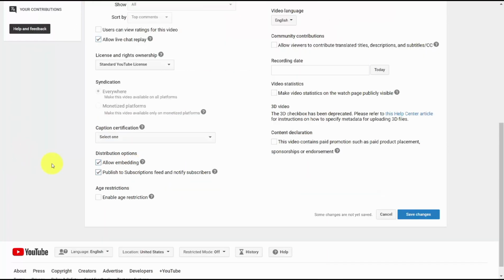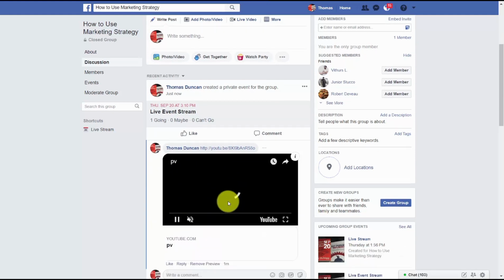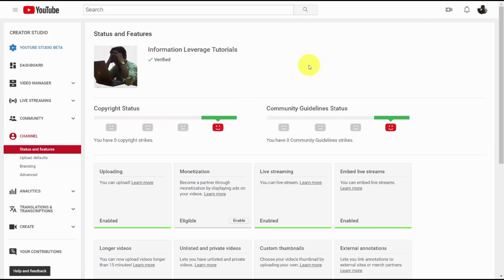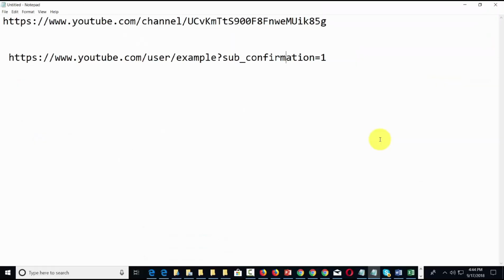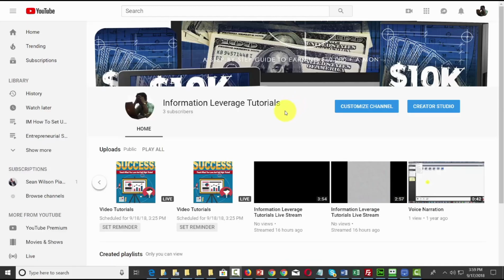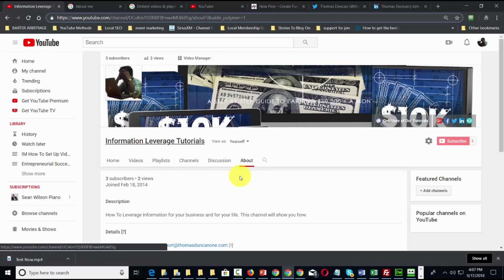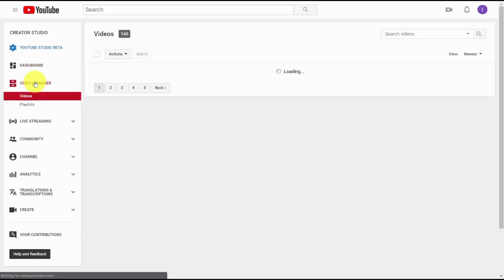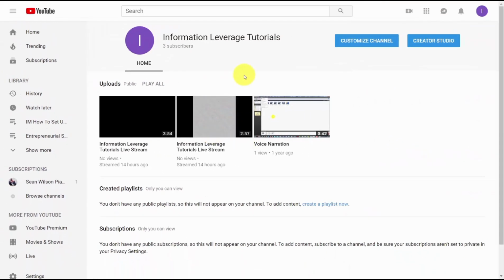YouTube Live Mastery 2.0: Advanced Strategies for Unforgettable Impact in English👈👈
Elevate your YouTube Live game with our advanced edition! Unleash the power of captivating content, dynamic engagement, and seamless production. Dive deep into expert strategies that set you apart, leaving your audience in awe. From polished presentations to interactive brilliance, this guide is your key to mastering YouTube Live like a pro. Ignite your creativity, captivate your audience, and redefine excellence in every live stream. It's time to level up and make your mark with YouTube Live Mastery 2.0.